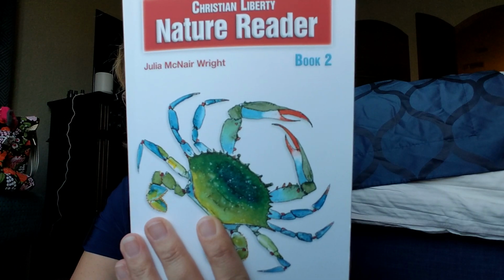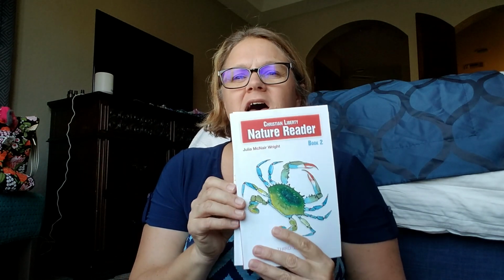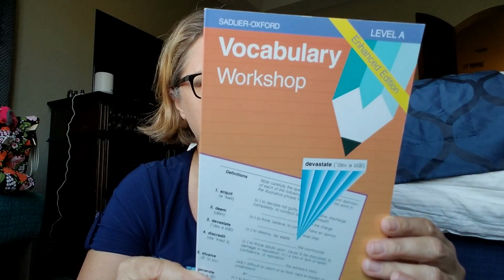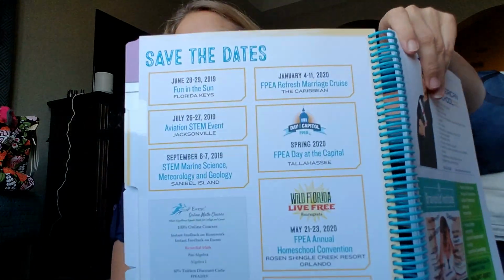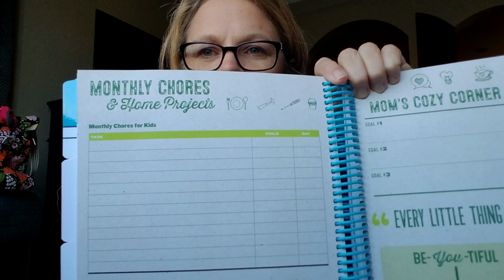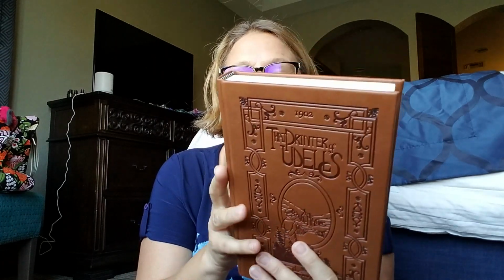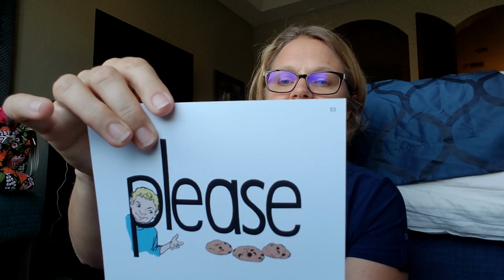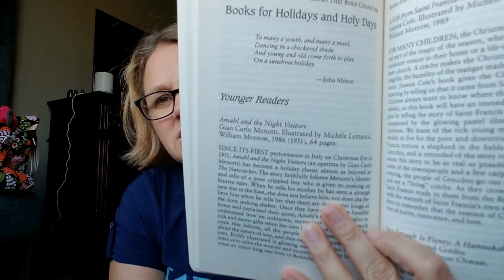Homeschool Convention Haul from the FPEA 2019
This is my Homeschool convention haul at the 2019 FPEA Homeschool COnvention in Orlando Florida.

as of now the Tshirt and the planner are not available.
I found the gadgets at Natures Workshop Plus
Here are links from amazon. of the items
Vocabulary Workshop
Connie Albers - Parenting Beyond the Rules
Durenda Wilson Unhurried Grace
Durenda Wilson Unhurried Homeschooler
Cheryl Bastian More than Credits
Cheryl Bastian Celbrate High School
Julie Bogart Brave Learner
Books Children Love
Books that Build Character